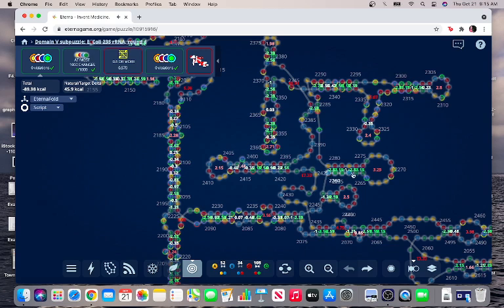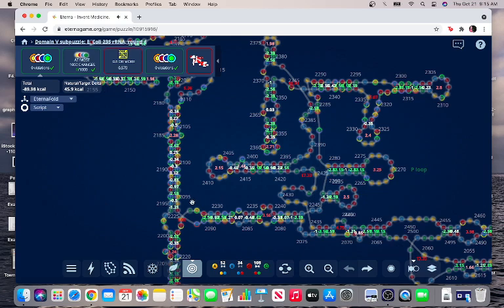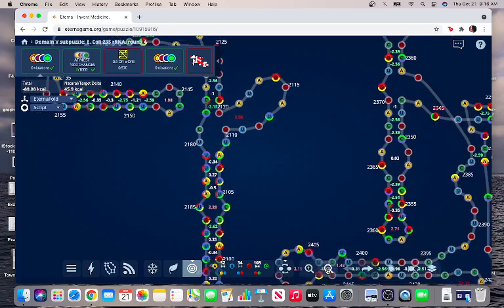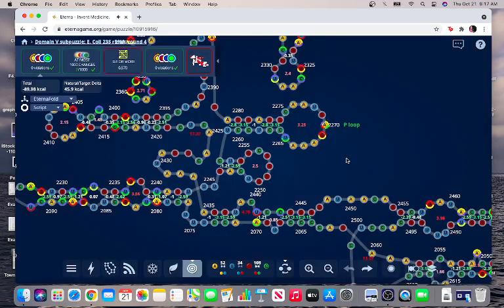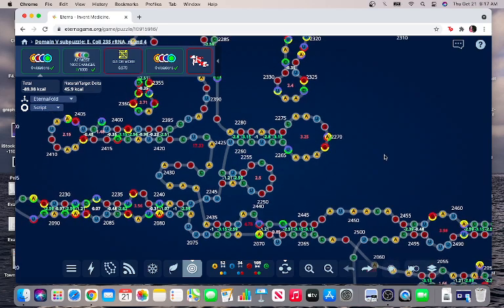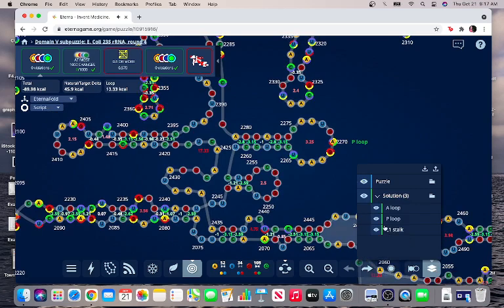How to use the new Annotation Tool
How to use Eterna's new annotation feature!